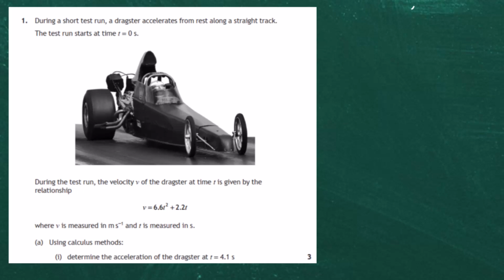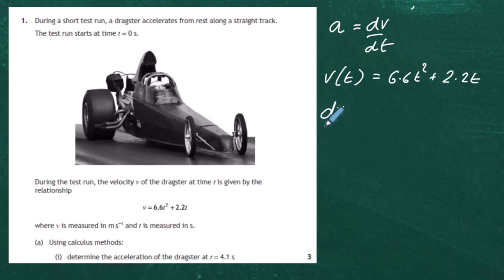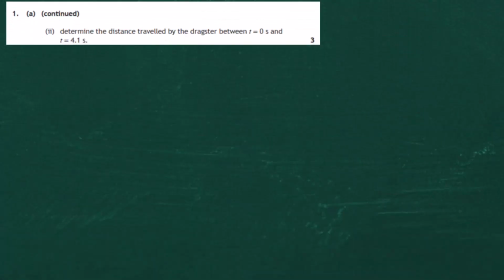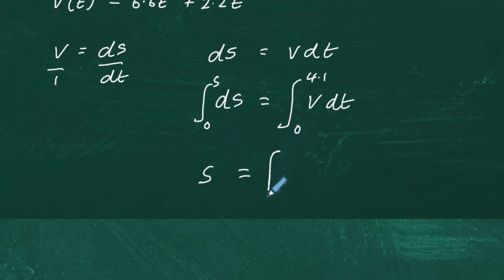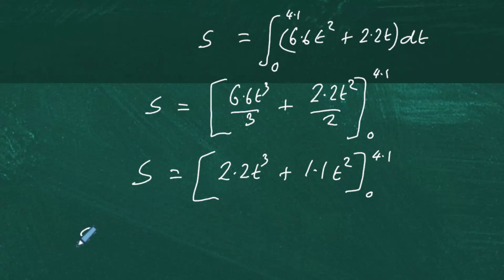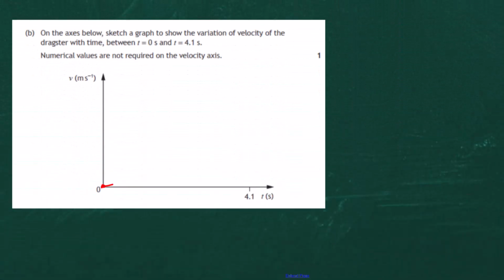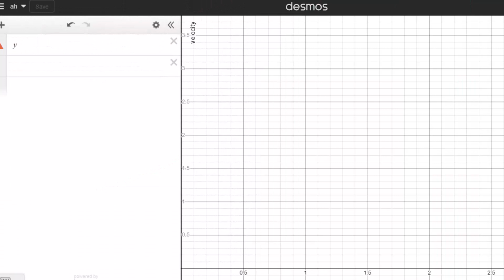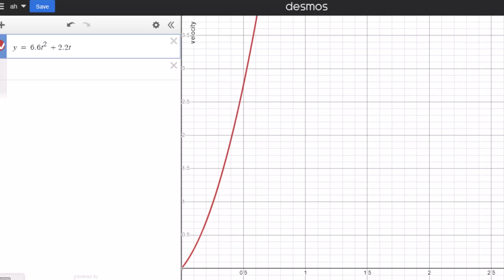Advanced Higher Physics 2022 Q1